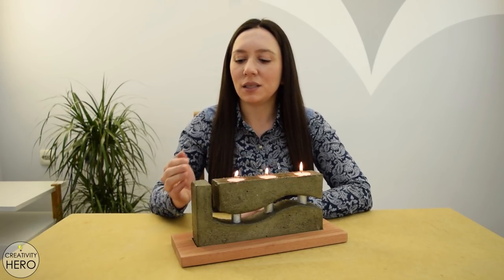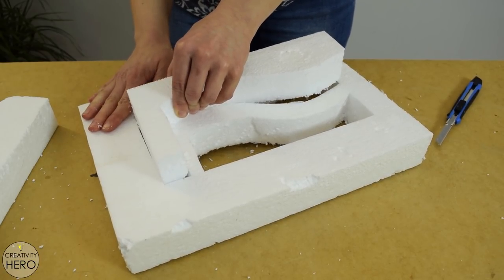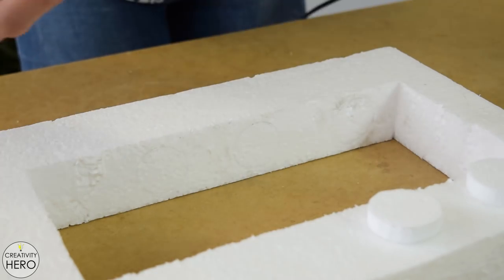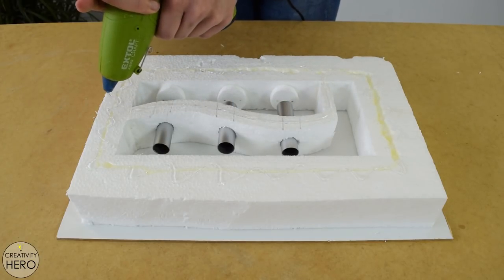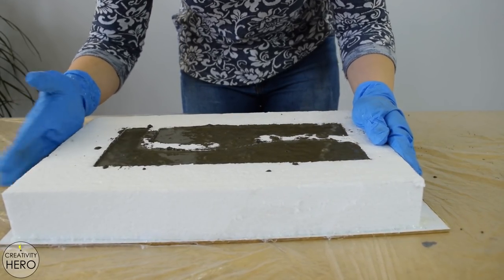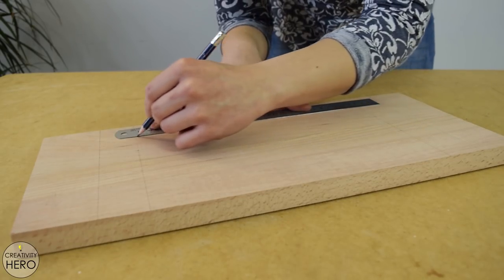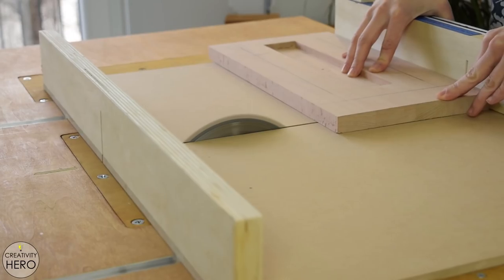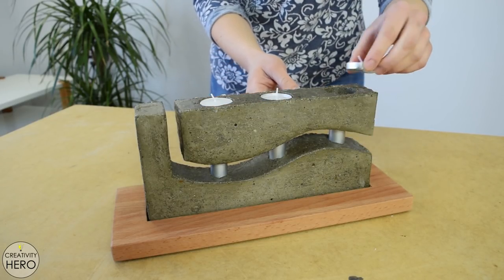How to Make a Concrete Candle Holder with a Simple Molding Technique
I made a unique concrete candle holder with a simple casting concrete!

Styrofoam board
Aluminum pipe
Spray paint
Protective gloves
Cabinet bumpers
Tea lights

Circular saw
Cordless drill
Forstner drill bit
Utility knife
Sanding block
Glue gun

►DIMENSIONS:
Concrete form: 28 x 13 x 5 cm
Wooden base: 36 x 14 x 2 cm

In this video I'll show you how I made this unique concrete candle holder with a wooden base. Although this candle holder has an intricate shape, it can be easily achieved with a simple technique for casting concrete.